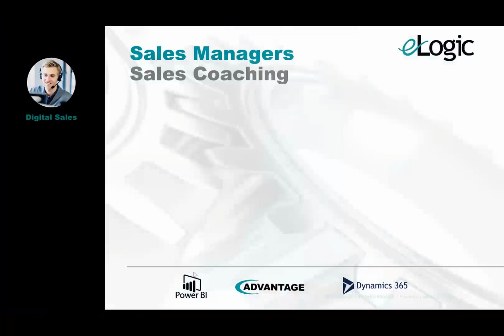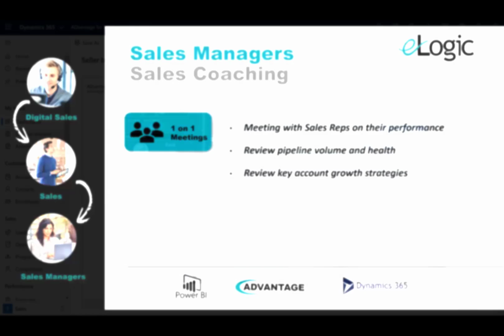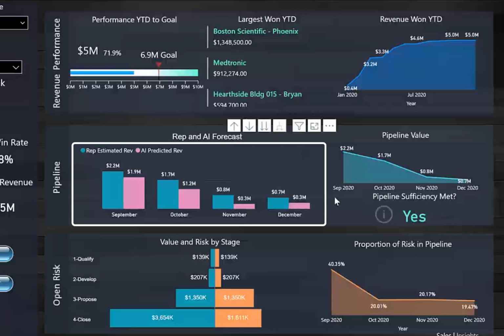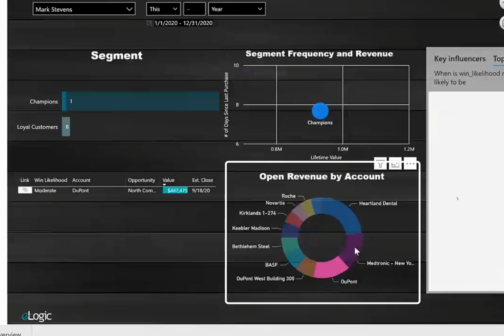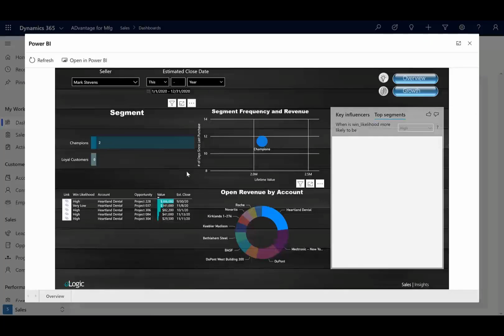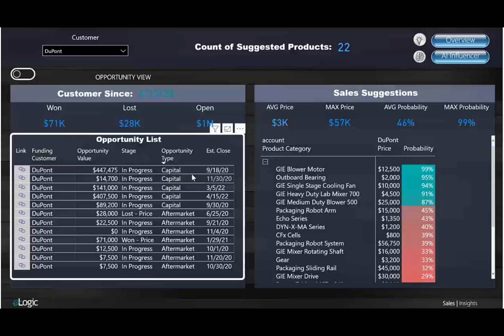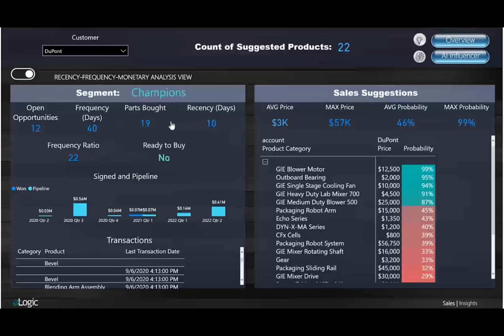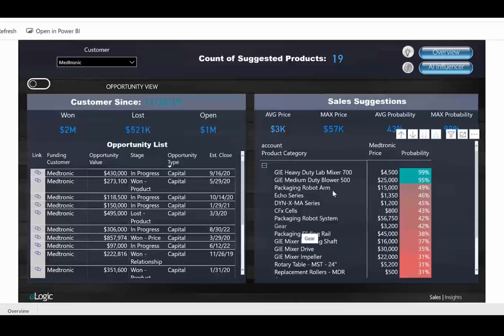Coach Your Sales Team Using Insights into seller Performance & Pipeline Projections with Advantage™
Get the insights you need to help your manufacturing sales team succeed, using AI and sales analytics in Advantage™ for Microsoft Dynamics 365 that highlight the biggest opportunities and the highest risks in each sales rep's pipeline and accounts.

See how how Advantage™ and the Power Platform can drive insights into:
Seller Performance
Pipeline Analysis
Growth Strategies
Recency Frequency Monetary Analysis (RFM)